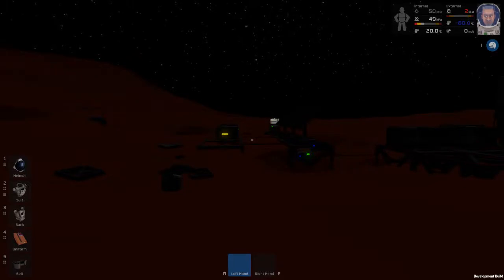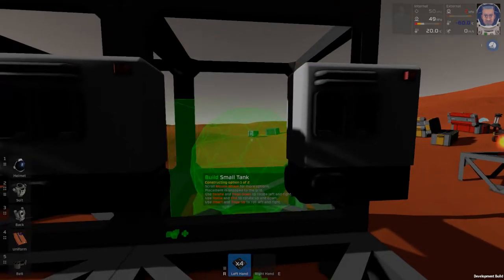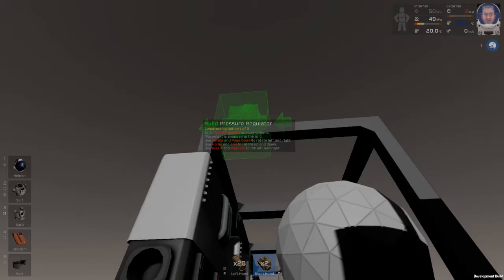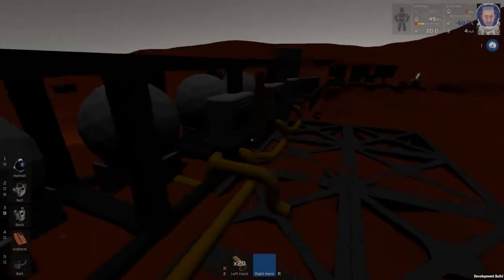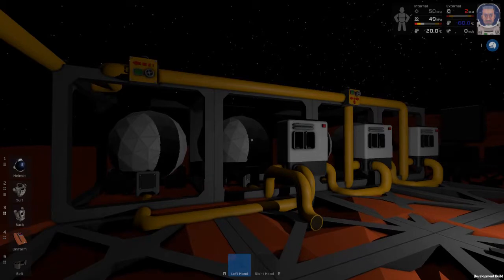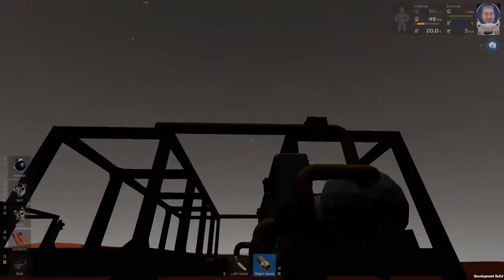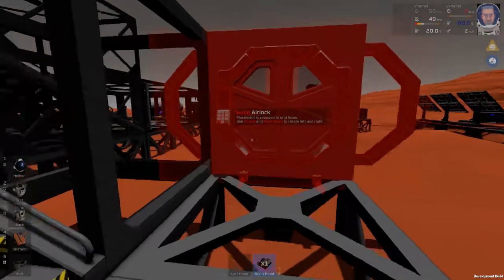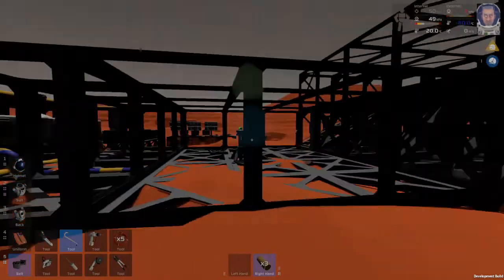Basic Atmosphere and Greenhouse Setup Stationeers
I get the atmosphere system set up and start the greenhouse. (Outdated video, but can still help with the basics I am sure)
I wanted to add that I got the back pressure regulator going the wrong direction in the video, just make sure yours goes with the flow of your system.